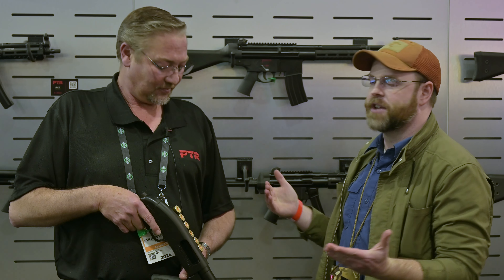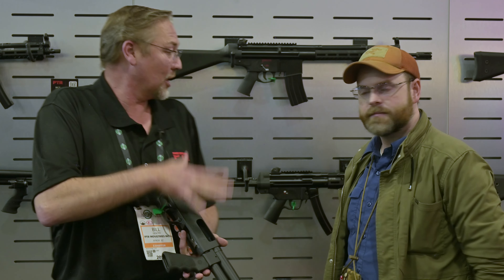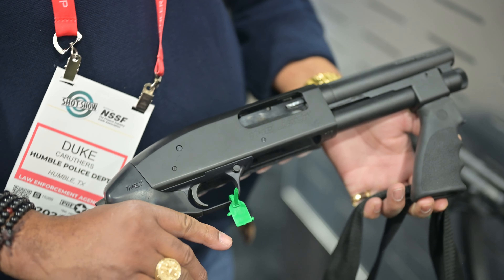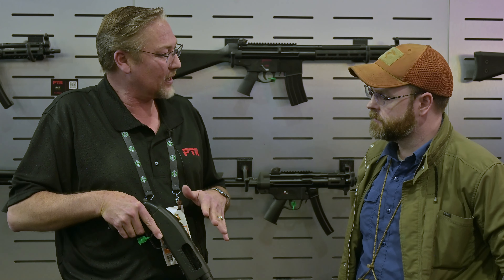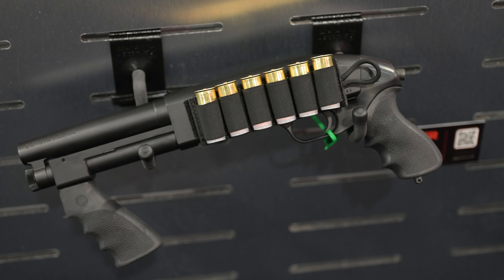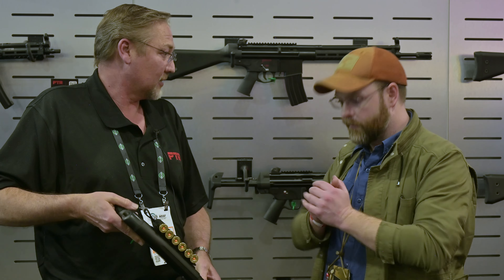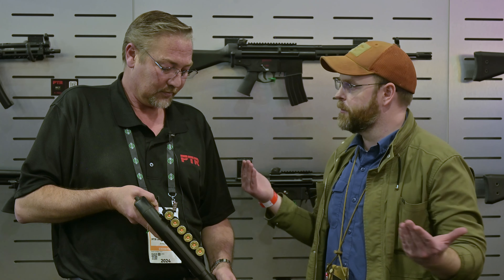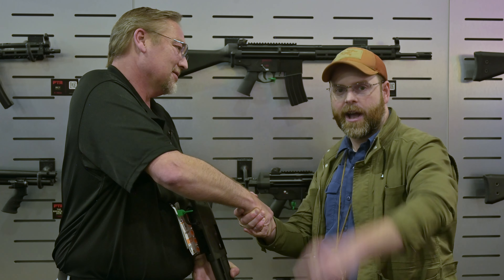PTR Shotgun!? The PTR Jack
PTR Industries, a company known for it's roller-delayed firearms, has entered the shotgun market with their Jack - a tiny serbu-shorty-style pump-action shotgun based on the Mossberg 500 series.